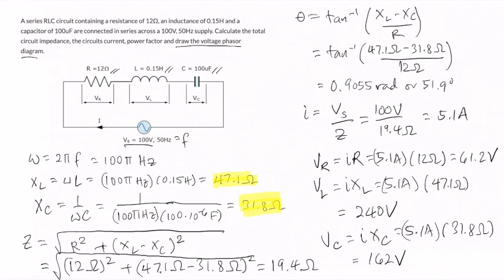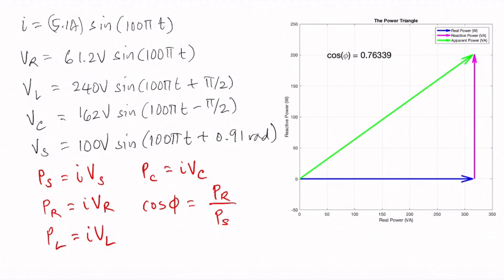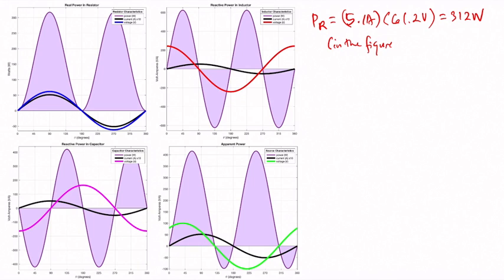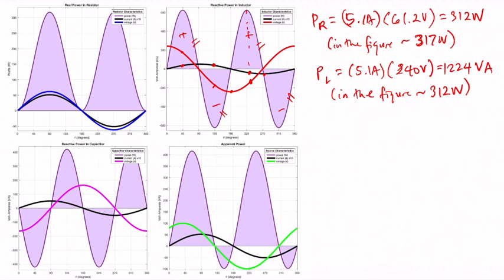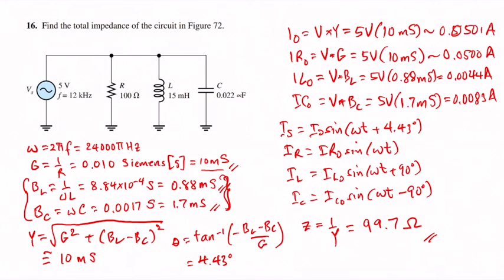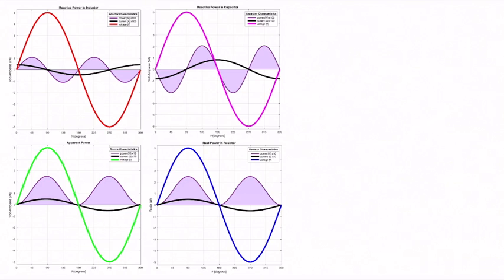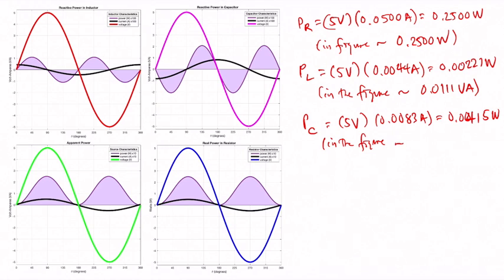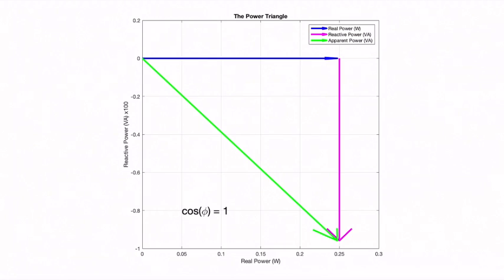Example on Power in AC Ciruits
Power in AC Ex03